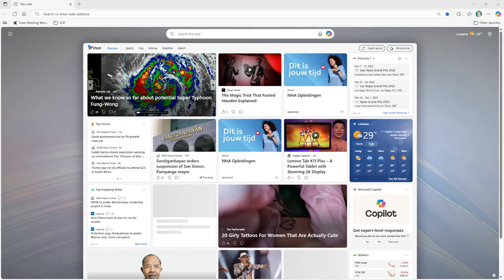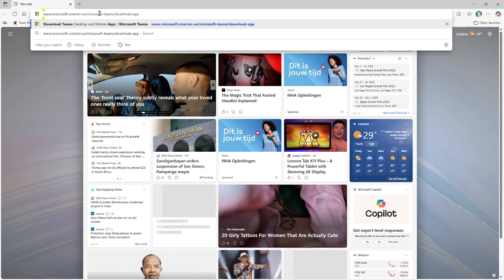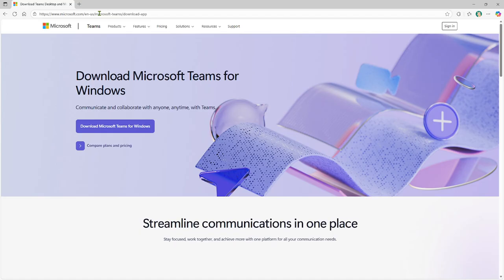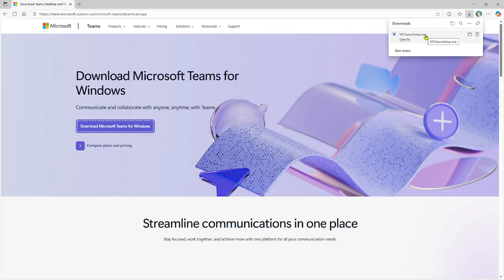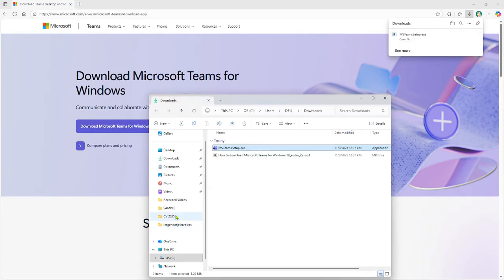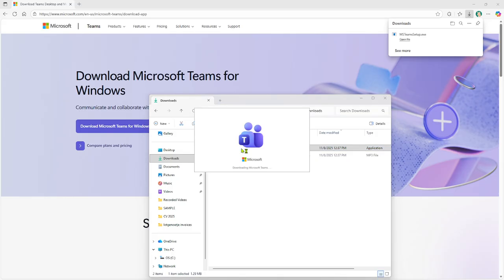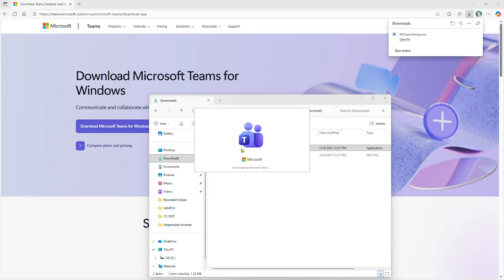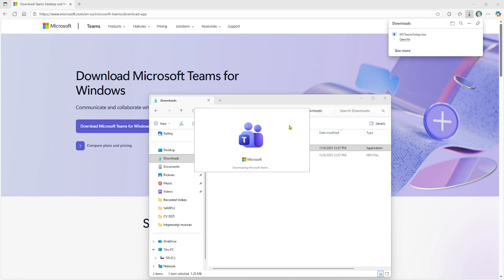How to Download Microsoft Teams for Windows 10 [Full Guide 2026]